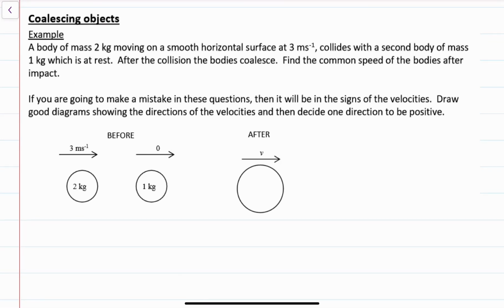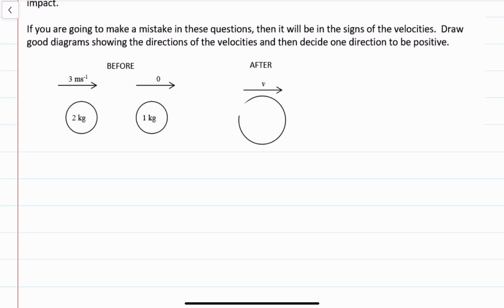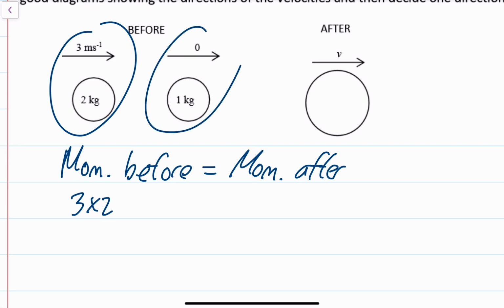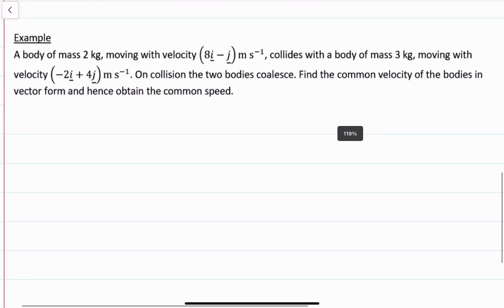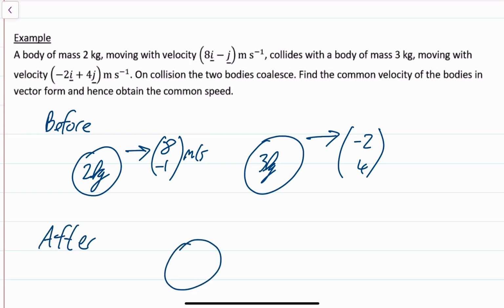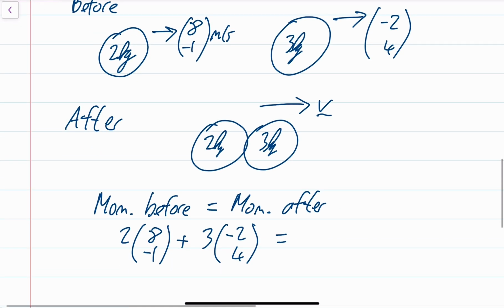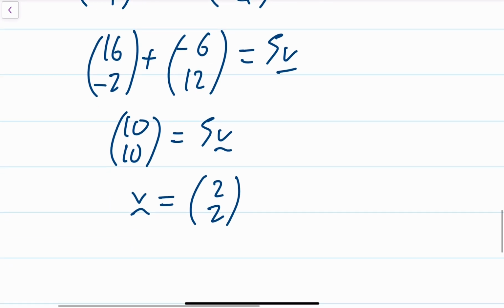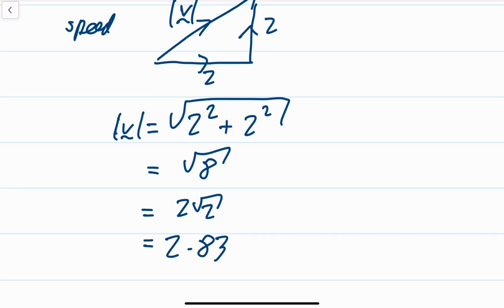A22 A-Level Maths: Momentum video 4 Coalescing Objects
**A-Level Maths | Coalescing Objects & Momentum | Vector Form Explained**

In this **A-Level Mechanics** tutorial, we explore **coalescing objects** and how to apply the **Principle of Conservation of Momentum** when two objects **collide and stick together**. We also cover problems where **velocities are given in vector form (i, j notation)** to solve 2D momentum equations.

✅ How to apply **momentum before = momentum after** when objects merge
✅ How to solve **momentum problems in vector form (i, j notation)**
✅ Step-by-step **worked examples** for coalescing objects
✅ How to handle **2D motion and momentum components** in exam questions

This video is ideal for students studying **CCEA, Edexcel, AQA, OCR, WJEC, and Leaving Cert** A-Level Maths Mechanics. Master **vector momentum calculations** and boost your confidence for exam-style problems!